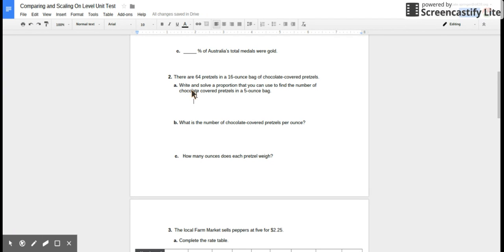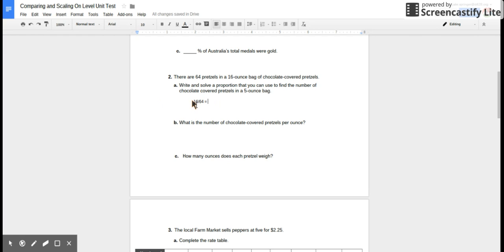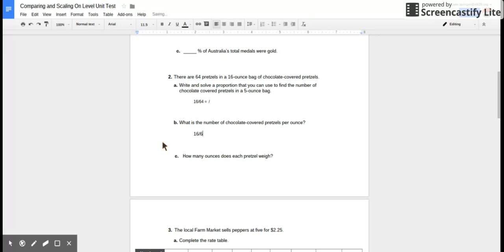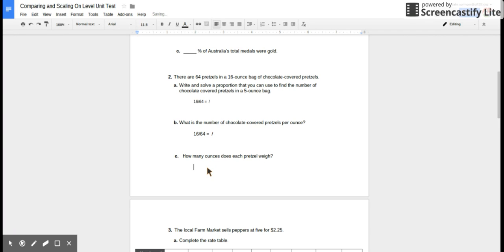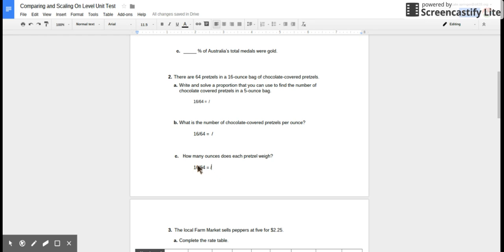C&S question 2